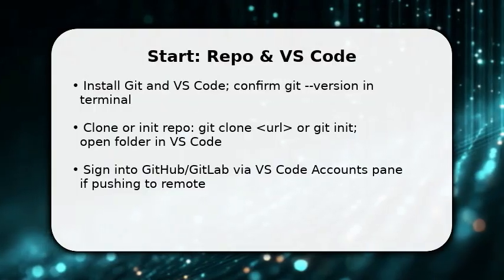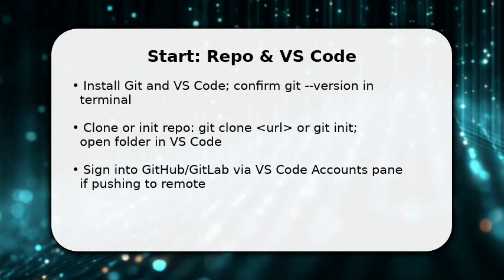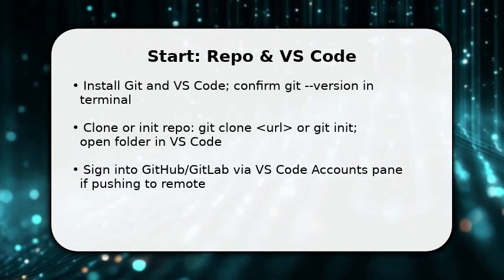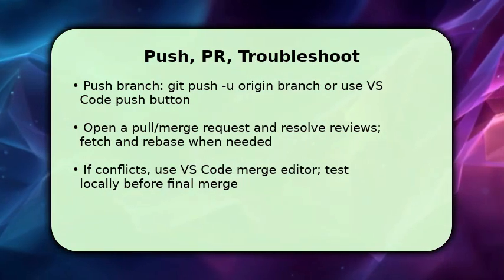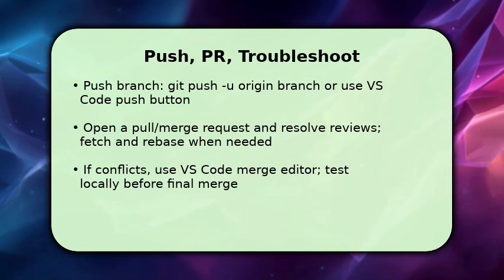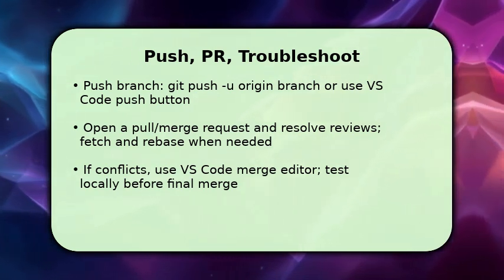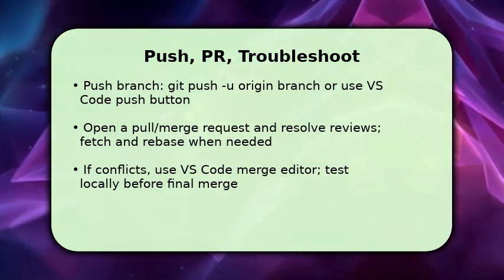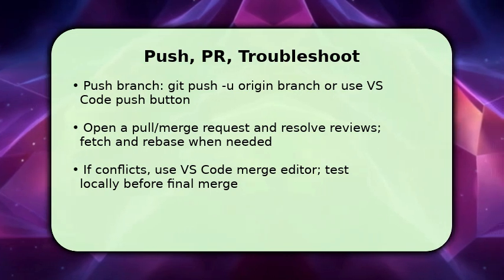How to Use Git Visual Studio Code (only Way)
How to Use Git Visual Studio Code (only Way) | 🔒 Surfshark VPN Deal — Stay private and secure. $1.99/mo + 3 Months Free ▸

Discover the essential steps for integrating Git into Visual Studio Code, enhancing your development workflow. This video guide covers setting up repositories within VSCode and mastering version control with ease.

Git integration, Visual Studio Code setup, Version Control in VSCode, Repository management, Development Workflow Optimization